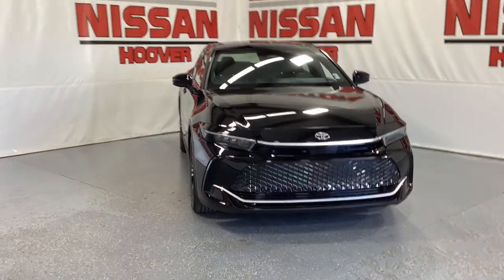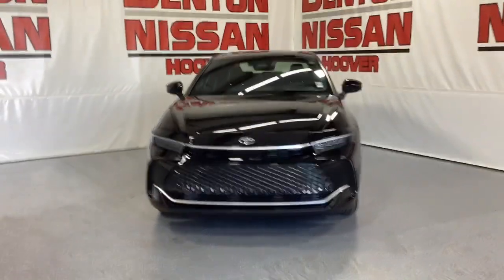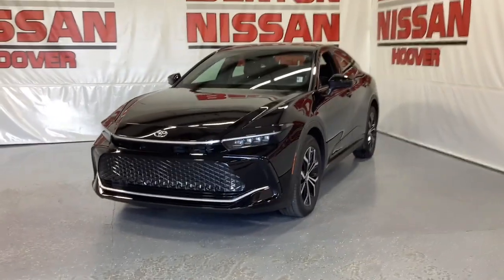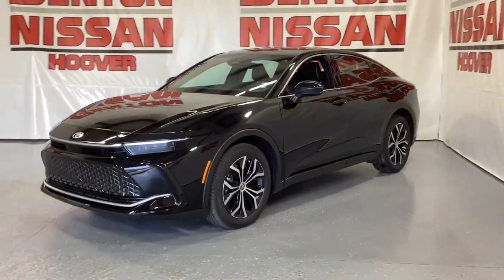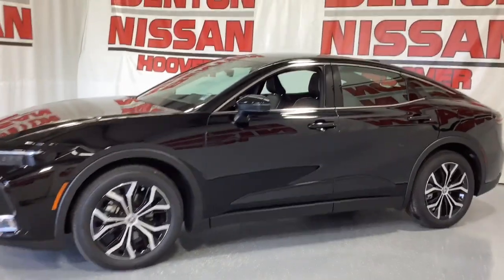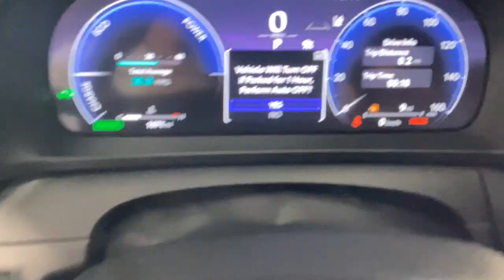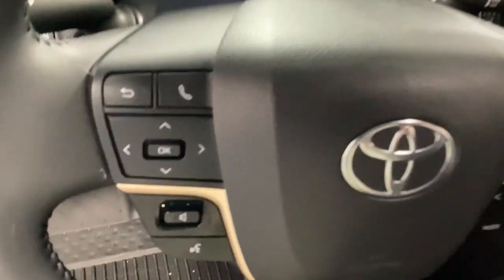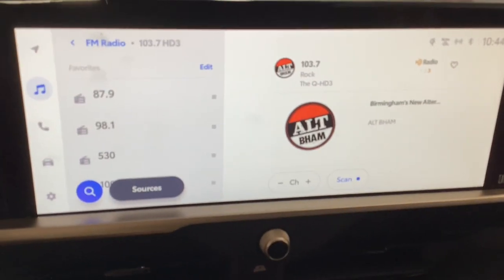2023 Toyota Crown Birmingham, Hoover, Pelham, Chelsea, Trussville, AL P8436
Used 2023 Toyota Crown  available in Hoover, Alabama at Benton Nissan of Hoover. Servicing the Birmingham, Pelham, Chelsea, Trussville, AL area.

NISSAN OF HOOVER! YOUR FRIENDS IN THE CAR BUSINESS! HOME OF THE LIFETIME WARRANTYBenton Nissan of Hoover is your friend in the car business!
Wheels: 19 x 7 Multi-Spoke Machined 2-Tone Alloy,4-Wheel Disc Brakes,Air Conditioning,Electronic Stability Control,Front Bucket Seats,Front Center Armrest,Leather Shift Knob,Tachometer,ABS brakes,Alloy wheels,Automatic temperature control,Brake assist,Bumpers: body-color,Delay-off headlights,Driver door bin,Driver vanity mirror,Dual front impact airbags,Dual front side impact airbags,Four wheel independent suspension,Front anti-roll bar,Front dual zone A/C,Front reading lights,Fully automatic headlights,Garage door transmitter: HomeLink,Heated door mirrors,Heated front seats,Illuminated entry,Knee airbag,Leather steering wheel,Low tire pressure warning,Occupant sensing airbag,Outside temperature display,Overhead airbag,Overhead console,Panic alarm,Passenger door bin,Passenger vanity mirror,Power door mirrors,Power driver seat,Power passenger seat,Power steering,Power windows,Radio data system,Rear anti-roll bar,Rear reading lights,Rear seat center armrest,Rear side impact airbag,Rear window defroster,Remote keyless entry,Security system,Speed control,Speed-sensing steering,Split folding rear seat,Steering wheel mounted audio controls,Telescoping steering wheel,Tilt steering wheel,Traction control,Trip computer,Turn signal indicator mirrors,Variably intermittent wipers,Auto-dimming Rear-View mirror,Compass,AM/FM radio: SiriusXM,Exterior Parking Camera Rear,Auto High-beam Headlights,Traction battery warranty: 120 months/150,000miles,Apple CarPlay/Android Auto,Navigation system: Dynamic Navigation (3-year trial),Emergency communication system: Safety Connect (1-year trial),Trunk Rear Cargo Access,Compact Spare Tire Mounted Inside Under Cargo,Body-Colored Front Bumper w/Black Rub Strip/Fascia Accent and Metal-Look Bumper Insert,Tires: 225/55R19 All-Season,Light Tinted Glass,Laminated Glass,Fixed Rear Window w/Defroster,Perimeter/Approach Lights,Chrome Side Windows Trim and Black Front Windshield Trim,LED Brakelights,Black Grille,Wheels: 19 x 7 Multi-Spoke Machined 2-Tone Alloy,Body-Colored Door Handles,Fully Galvanized Steel Panels,Steel Spare Wheel,Clearcoat Paint,Streaming Audio,Outside Temp Gauge,Front Center Armrest and Rear Center Armrest,Manual Tilt/Telescoping Steering Column,Manual Adjustable Front Head Restraints and Manual Adjustable Rear Head Restraints,FOB Controls -inc: Cargo Access and Windows,Driver Information Center,Valet Function,Safety Connect (1-year trial) Tracker System,HVAC -inc: Underseat Ducts and Console Ducts,Perimeter Alarm,Air Filtration,Radio w/Seek-Scan  Clock  Speed Compensated Volume Control  Steering Wheel Controls  Voice Activation  Radio Data System and External Memory Control,Full Carpet Floor Covering,Vinyl Door Trim Insert,Carpet Floor Trim and Carpet Trunk Lid/Rear Cargo Door Trim,Cruise Control w/Steering Wheel Controls,Full Floor Console w/Covered Storage  Mini Overhead Console and 1 12V DC Power Outlet,Navtraffic Real-Time Traffic Display,8-Way Power Passenger Seat -inc: Power Recline  Height Adjustment  Fore/Aft Movement and Cushion Tilt,Power Rear Windows,8-Way Power Driver Seat -inc: Power Recline  Height Adjustment  Fore/Aft Movement and Cushion Tilt,Interior Trim -inc: Body-Colored Instrument Panel Insert  Body-Colored Door Panel Insert  Body-Colored Console Insert and Body-Colored/Metal-Look Interior Accents,Redundant Digital Speedometer,1 12V DC Power Outlet,Remote Releases -Inc: Power Cargo Access and Power Fuel,Driver And Passenger Visor Vanity Mirrors w/Driver And Passenger Illumination  Driver And Passenger Auxiliary Mirror,Digital/Analog Appearance,Illuminated Locking Glove Box,Turn-By-Turn Navigation Directions,Compass,Driver Foot Rest,Gauges -inc: Speedometer  Odometer  Engine Coolant Temp  Tachometer  Traction Battery Level  Power/Regen  Trip Odometer and Trip Computer,Leather Gear Shifter Material,Driver / Passenger And Rear Door Bins,Full Cloth Headliner,Bluetooth Wireless Phone Connectivity,Day-Night Auto-Dimming Rearview Mirror,2 LCD Monitors In The Front,Distance Pacing w/Traffic Stop-Go,HomeLink Garage Door Transmitter,Rear Cupholder,Cargo Space Lights,Front And Rear Map Lights,Smart Device Remote Engine Start,2 Seatback Storage Pockets,Fade-To-Off Interior Lighting,Power 1st Row Windows w/Front And Rear 1-Touch Up/Down,Window Grid Antenna,Trip Computer,Bucket Front Seats w/Leatherette Back Material,Proximity Key For Doors And Pus